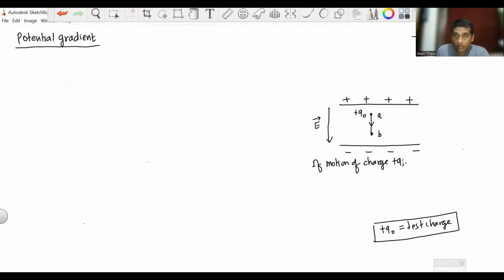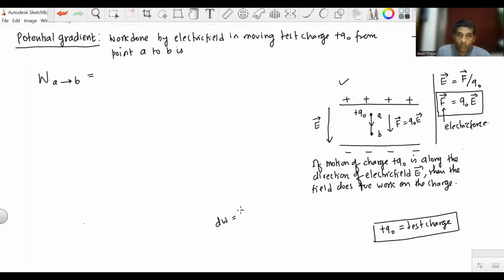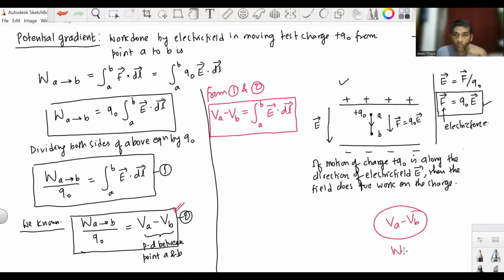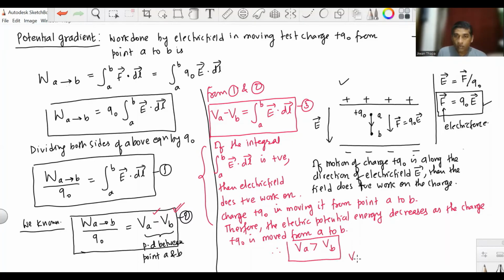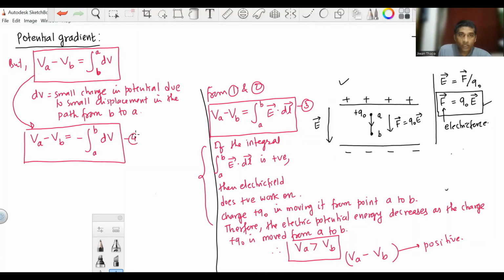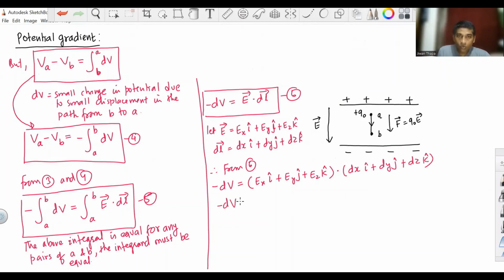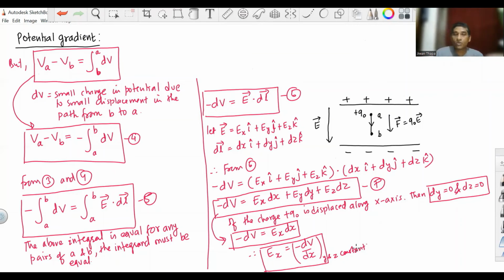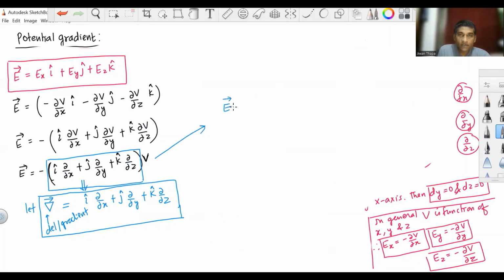Potential Gradient | Electrostatics